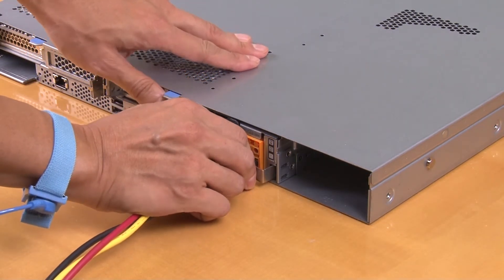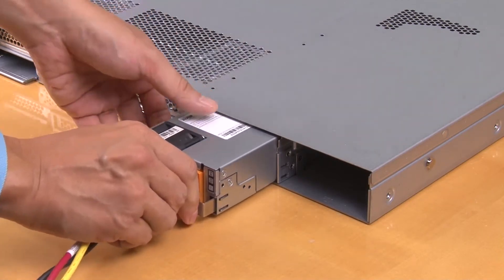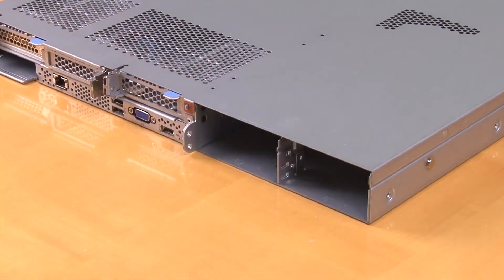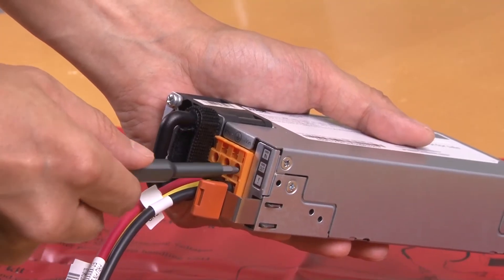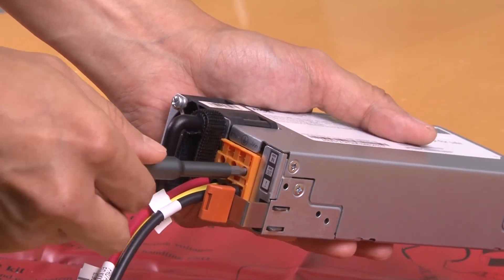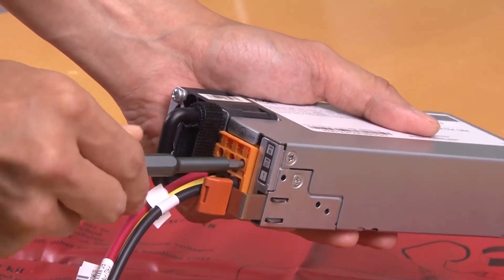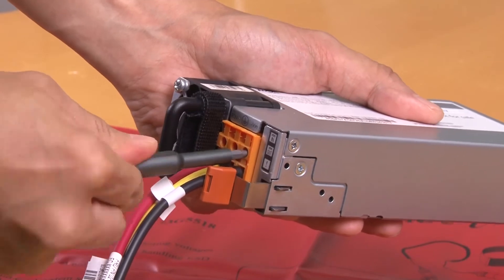ThinkSystem SR665 removing a 48V power supply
This video introduces the procedure used to remove a -48 V power supply from the Lenovo ThinkSystem SR665